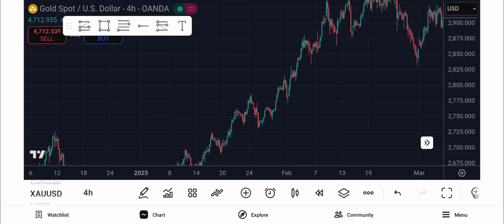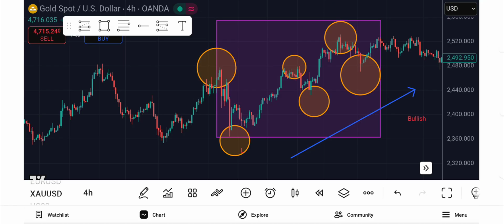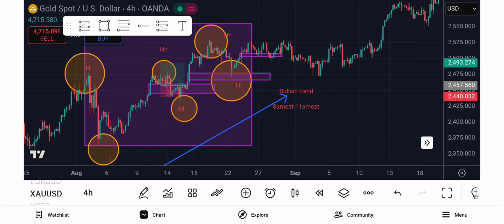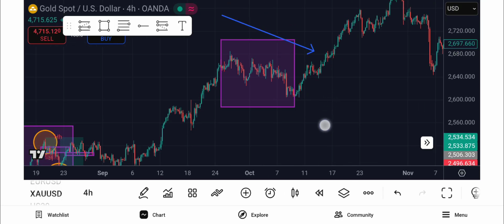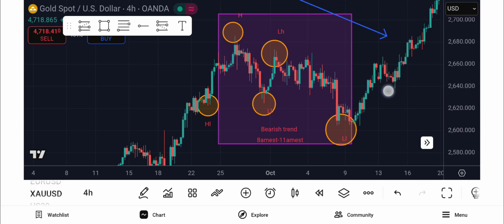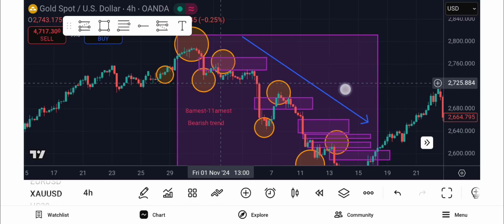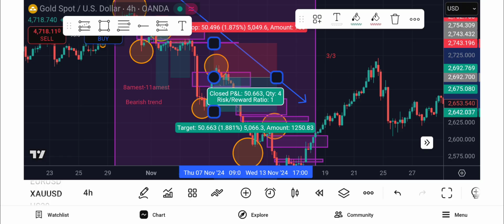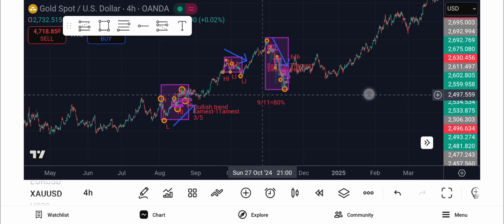Gold FVG Strategy That Works in 2026 (XAUUSD Smart Money Setup)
If you want to know more about FVGs or what they are here's the video explaining it in depth

Most Gold traders lose because they treat XAUUSD like a forex pair.

In this video, I break down a high-probability Gold (XAUUSD) Fair Value Gap strategy that continues to work in 2026 market conditions, using Smart Money Concepts, liquidity, and clean price action.

You’ll learn:

How to identify valid Gold FVGs

Where institutions actually enter on XAUUSD

Why most Gold FVGs fail without liquidity confluence

⏱ Watch until the end — I explain the exact filters I use to avoid fake Gold FVGs and only trade institutional setups.

👇 Comment “GOLD” if you want more XAUUSD breakdowns.